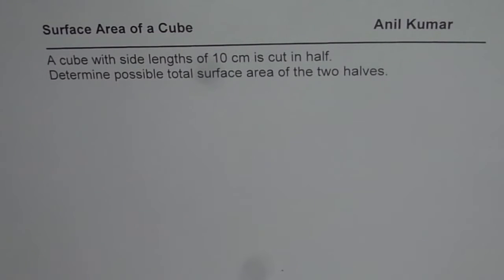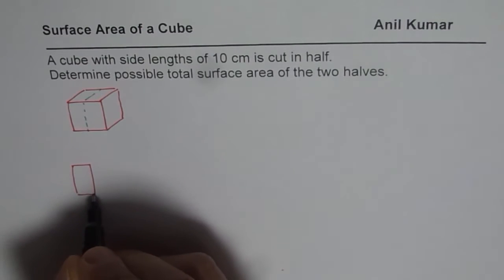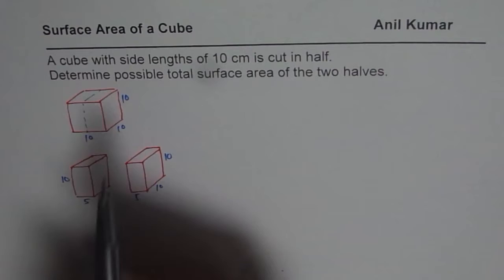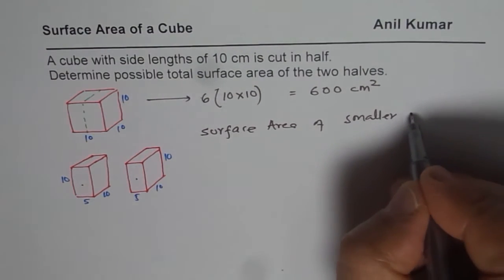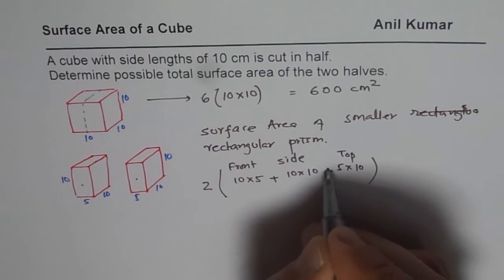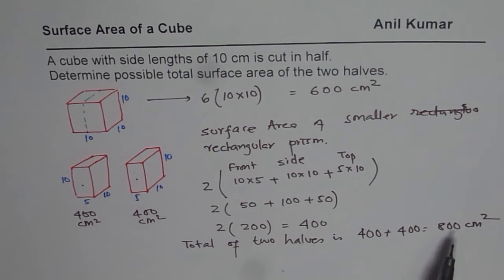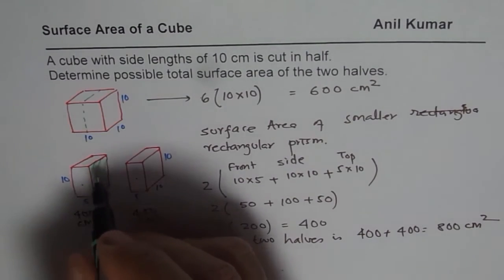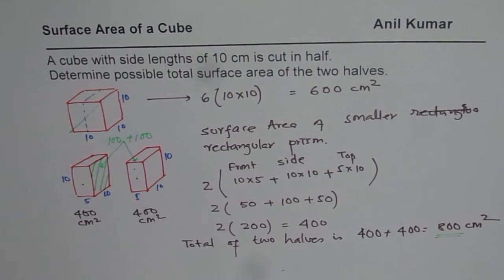If a Cube is Cut in Two Halves will its Surface Area Increase